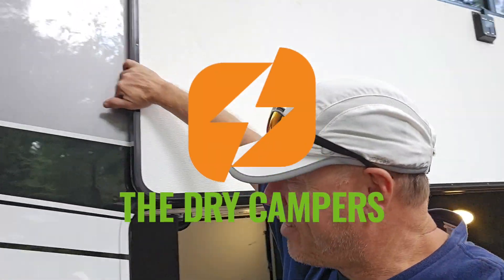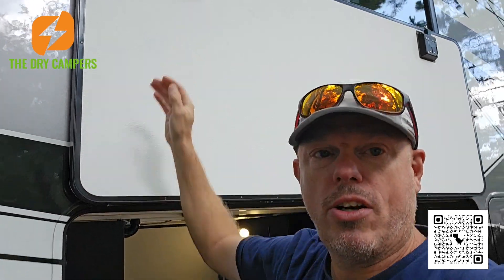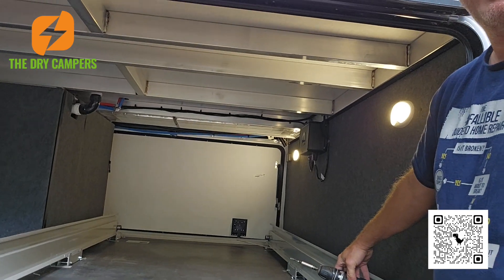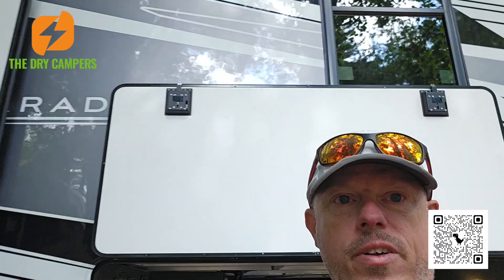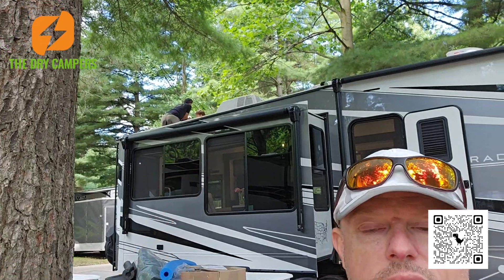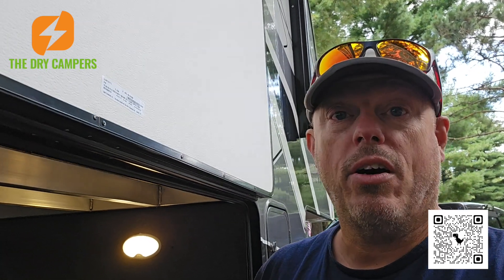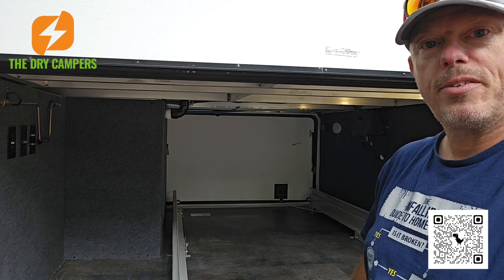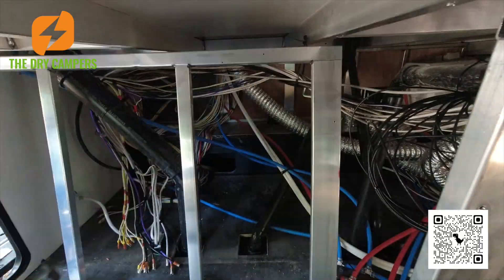Alliance PARADIGM 340RL EXTREME solar installation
Check out this week's install on this 2024 Alliance Paradigm 340RL!👇 Click “show more” below for more info!!

We installed:
8 - 320 watt Renogy Panels ☀️
12 - 100 watt Renogy Panels☀️
5 - 300amp Lithium Enduro Batteries 🔋
2 - Victron Multiplus II 3000W Inverter
3 - Victron MPPT 150/85
1 - Victron BMV Battery Monitor
1 - Cerbo GX
1 - Touch 70 Screen
3 - Microair Easy Starts

As The Dry Campers, we are in Jacksonville, FL but we do travel sometimes installing solar and lithium on RVs. Please be sure to check out other videos and our website.

🗓 Our 2025 schedule has opened! 🙌 we are currently scheduling installs.

📲 If you would like your own consultation, please view our website, check out our process view our availability calendar then schedule a time for a conference call with Mike. We're unfortunately unable to take on DIY scenarios.

We are not a DIY help channel and our videos are by no means a way for anyone trying to attempt this as a DIY project. We always suggest hiring a professional to do these in-depth projects.*